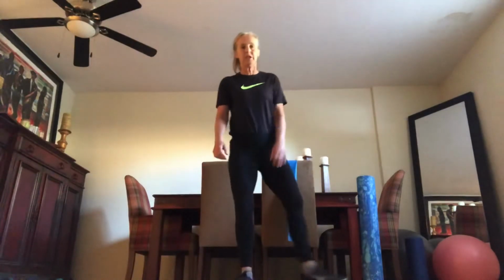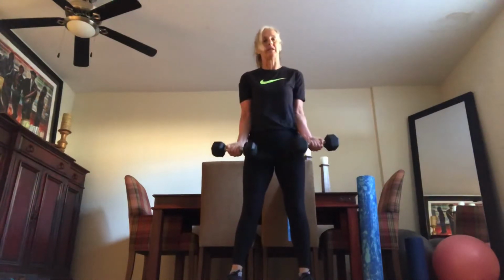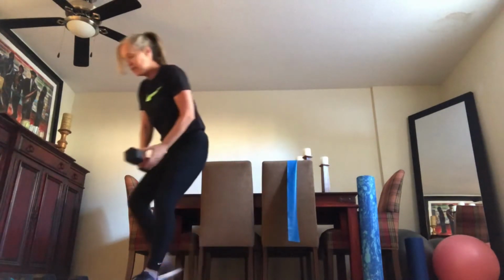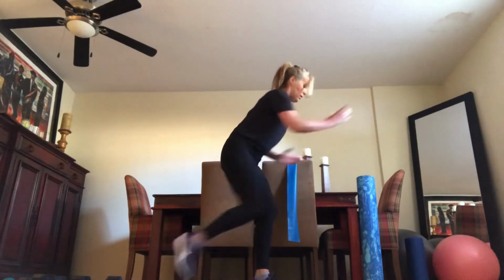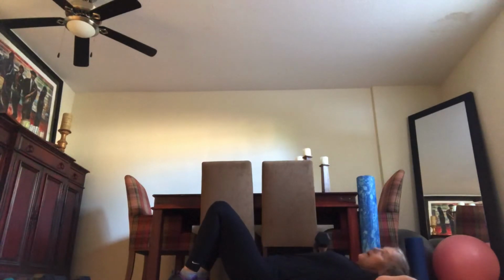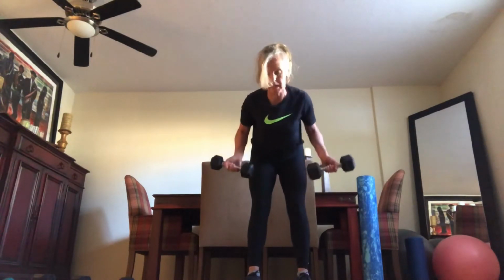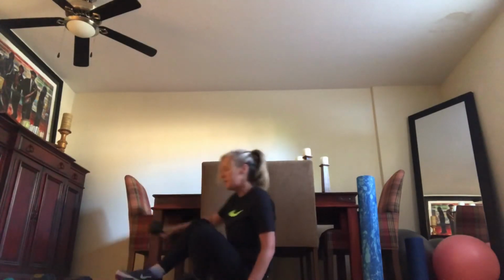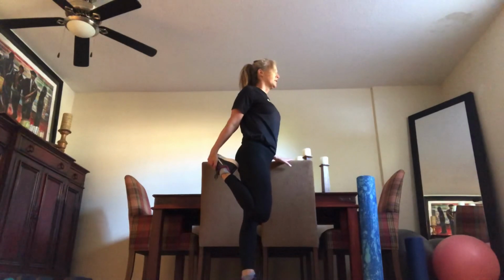Core cardio hitt